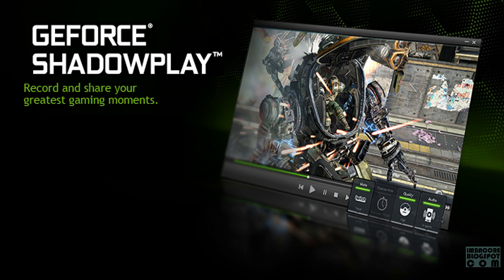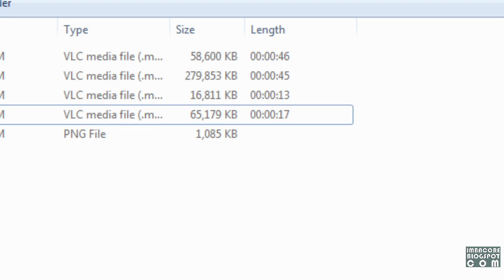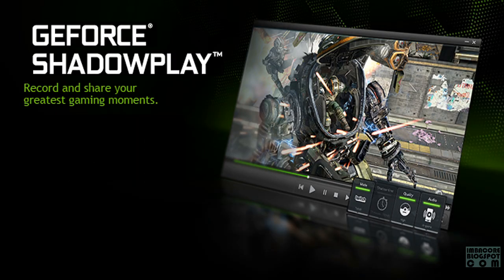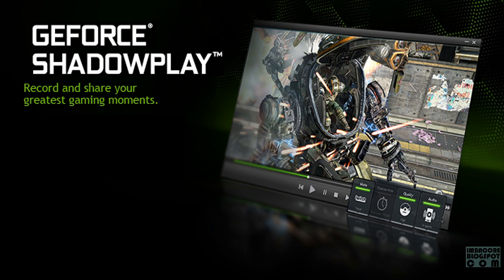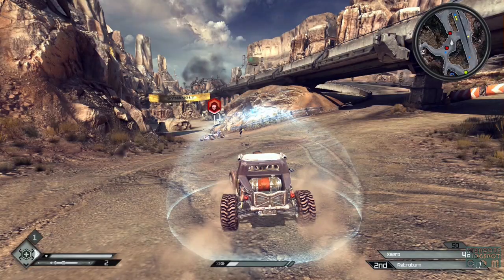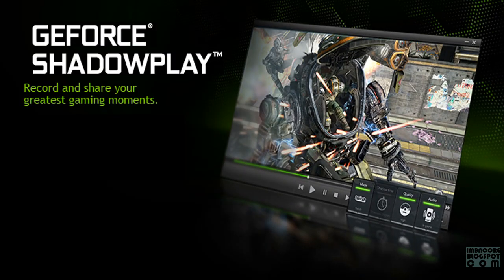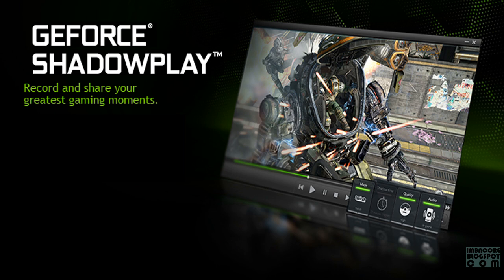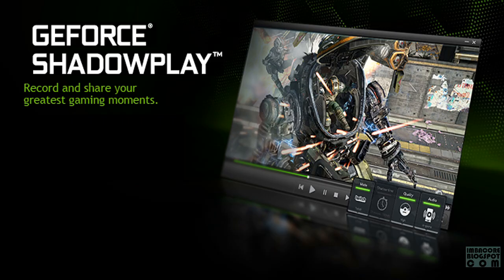Nvidia Shadowplay Bitrate Comparison – 10Mbps vs 50Mbps Settings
Nvidia Shadowplay 10Mbps vs 50Mbps bitrate settings test: Is the higher bitrate worth the hard drive space? This video shows the differences between the two.

How to get best settings: Guide on how to tweak 3d settings via the Nvidia Control Panel